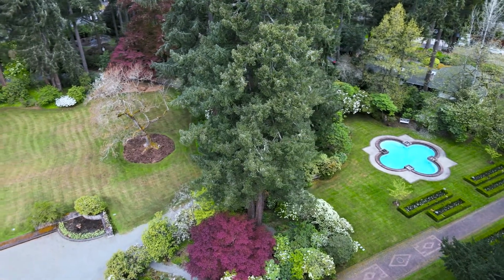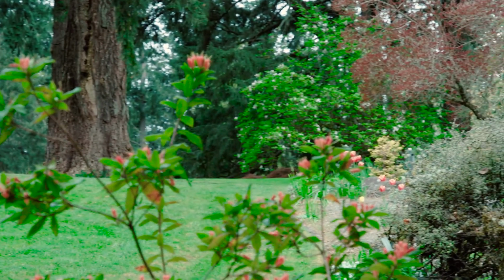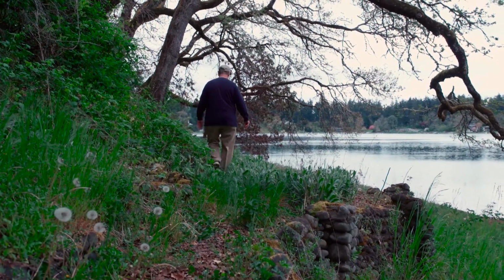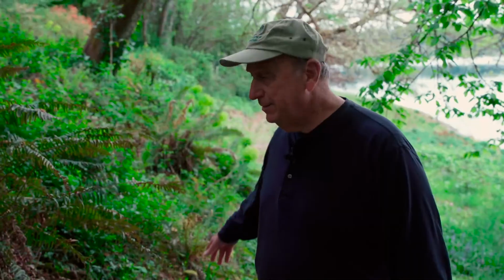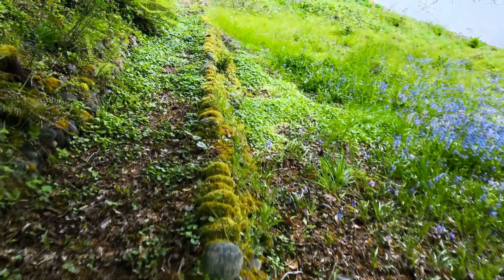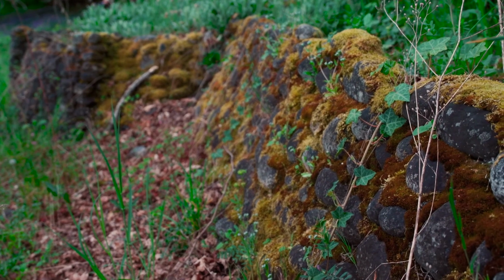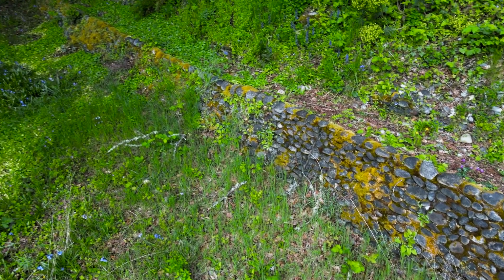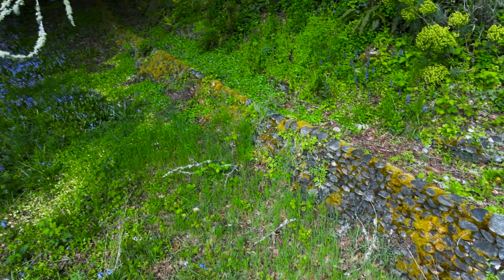Restoring the Alexander Path at Lakewold Gardens - Tour by John Wilcox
In this video, long-time volunteer and friend of Lakewold, John Wilcox, gives you a tour of the Alexander Path, a little tucked away piece of Lakewold's history.

About the Alexander Path:

To walk the paths of Lakewold Gardens is to stroll through a moment when Classical European garden design was brought into harmony with cutting-edge American Modernism. However, one particular path has for far too long been off-limits to our visitors. Imagine a lovely path of river rock and mortar winding its way through shady trees to offer an enchanting view of Gravelly Lake and the mountain beyond. It's a perfect location to photograph a wedding party, or to pause for a moment and drink in the serenity of the surroundings-or even to bring a class of environmental science students to test water quality at the beach. Intrigued? With your help, we can rediscover Lakewold's "hidden gem"-the Alexander Path, named for the family that, more than a century ago bought the plot of land that would eventually become Lakewold Gardens.

For as long as Lakewold has been open to visitors, the Alexander Path has been closed to the public. Unstable steps and a crumbling retaining wall, compounded by weeds and invasive plants, have deprived our visitors not only of a lovely view but a fascinating peek into the Lakewold of 100 years ago.

Restoring the Alexander Path will be a multi-year project encompassing activities from the removal of invasive species to the research, design, and installation of interpretive signs. A trusted restoration hardscaper will repair the south stairs of the Alexander Path, level its century-old steps, repair cracked steps, remove two steps that tree roots have lifted beyond repair, and create a gravel pad to thwart further tripping hazards due to roots.

Restoring the Alexander Path is an investment in Lakewold's future through embracing our unique past, and during a springtime season of optimism and renewal, we hope you'll walk this path with us!